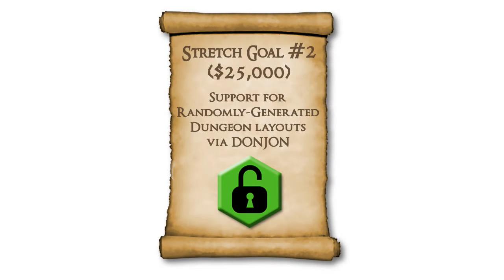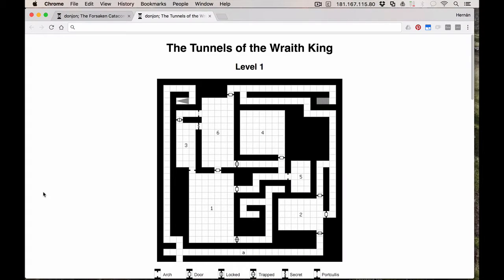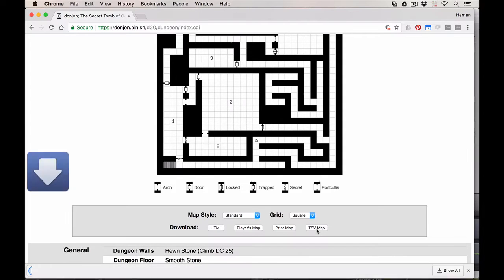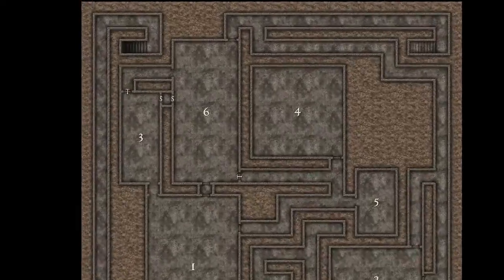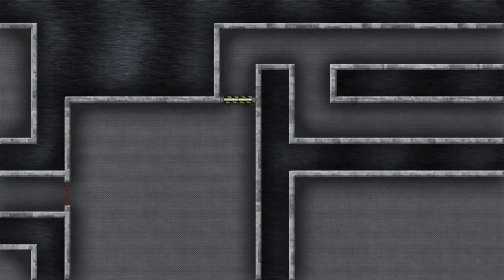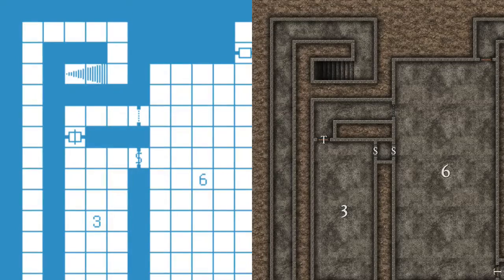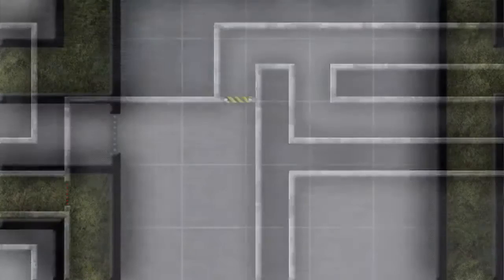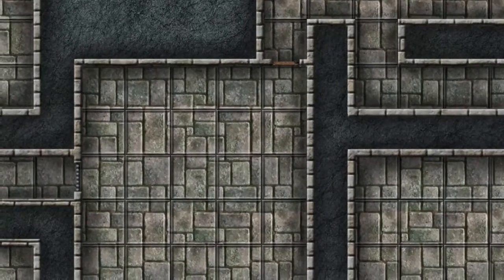Donjon Support Stretch Goal Video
A brief video explaining how MapForge will support random dungeon generation via Donjon, and how it's going to bring Donjon to a whole new level.